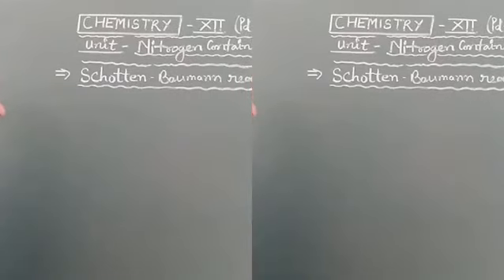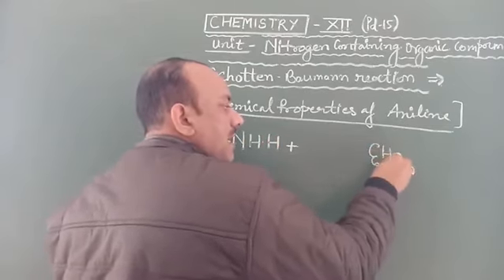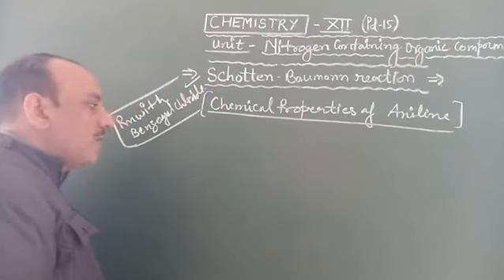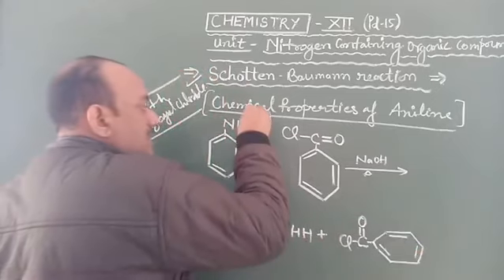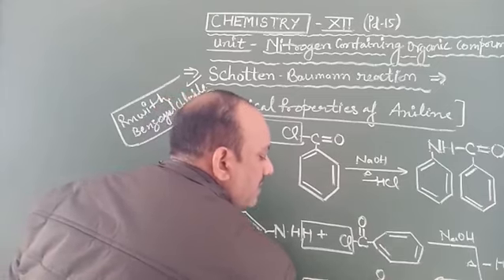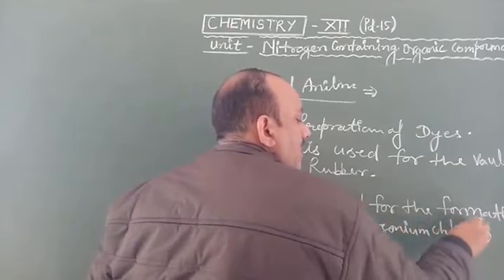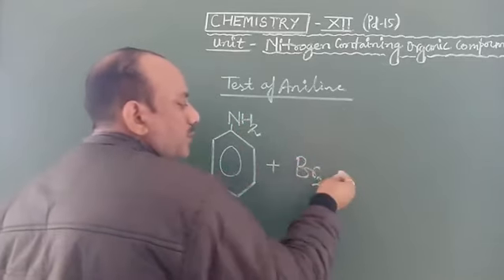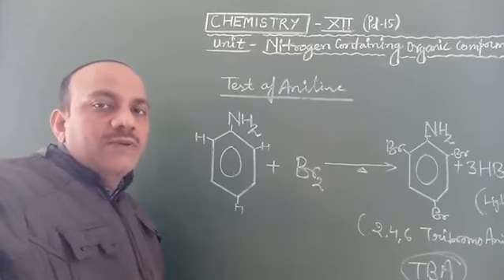Nitrogen containing organic compounds (Pd-15)